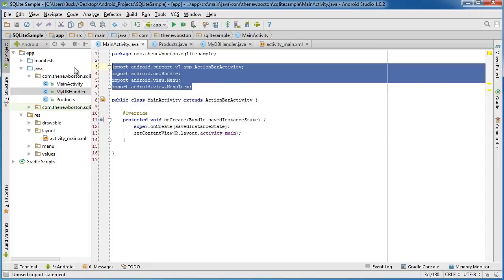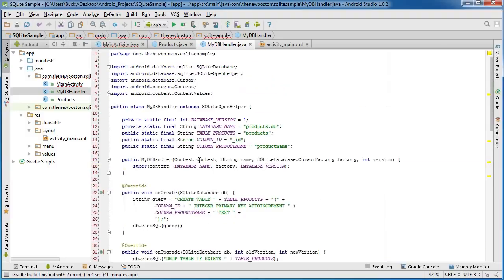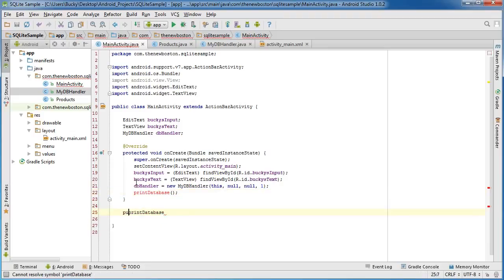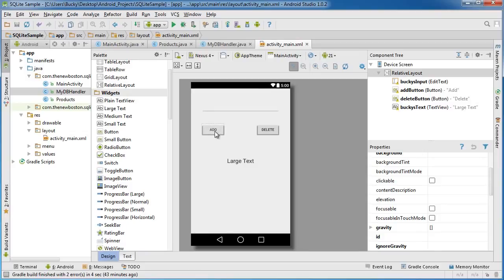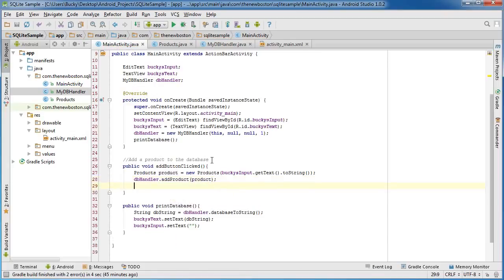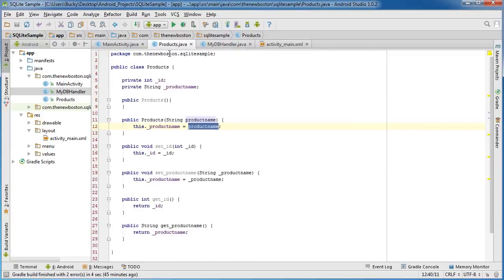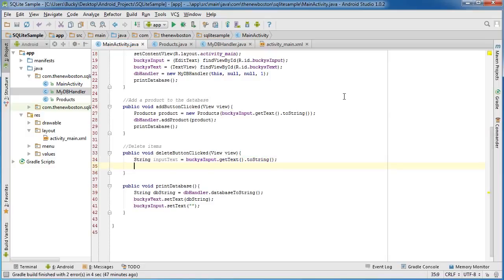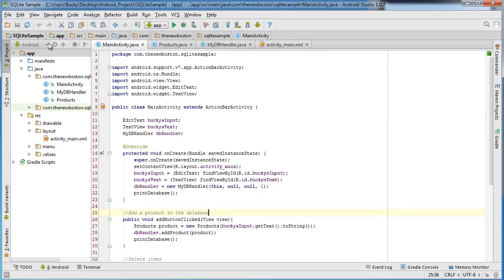Android App Development for Beginners 54 Testing the SQLite App